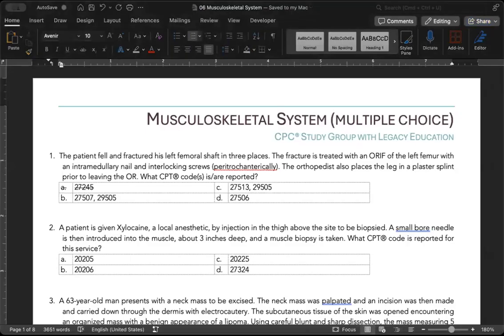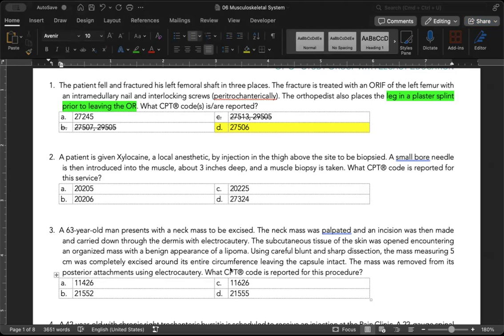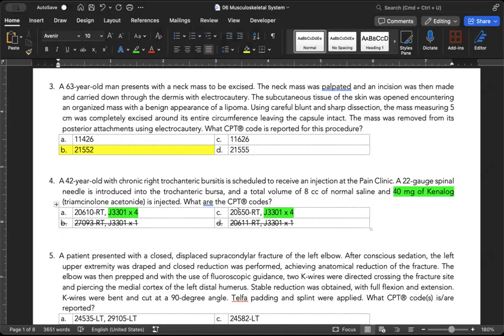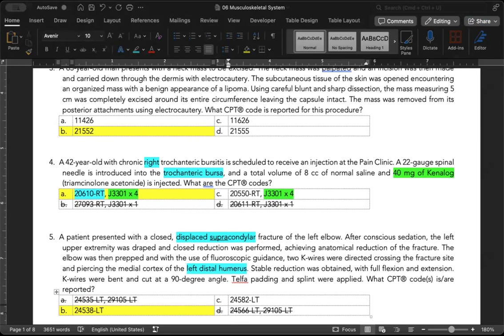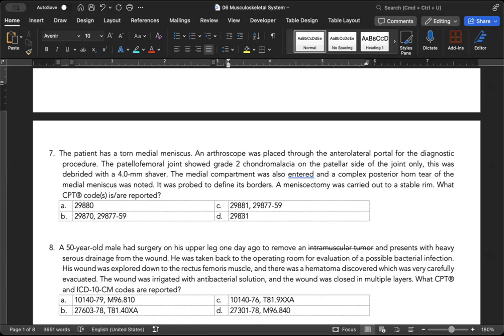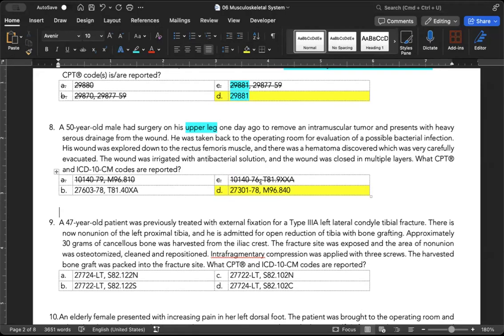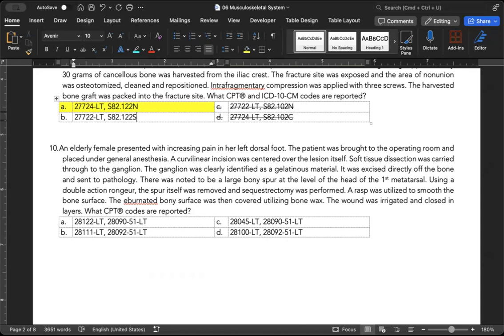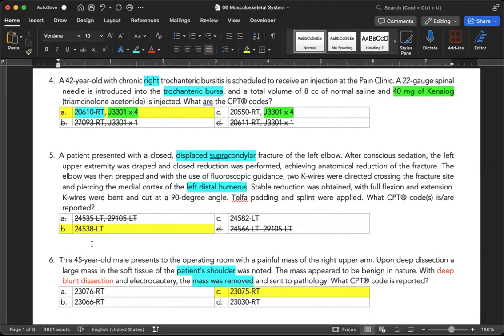CPC Study Group: 20000 series: Musculoskeletal System with Tiffany Roach the Coding Coach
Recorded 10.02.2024